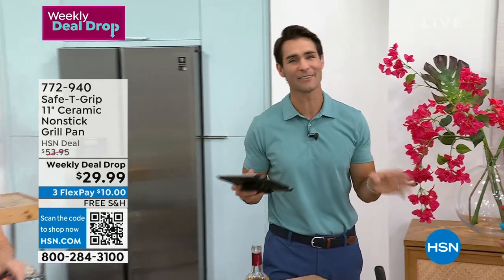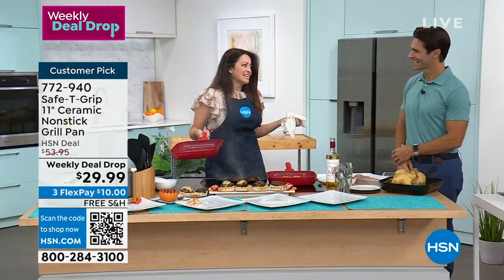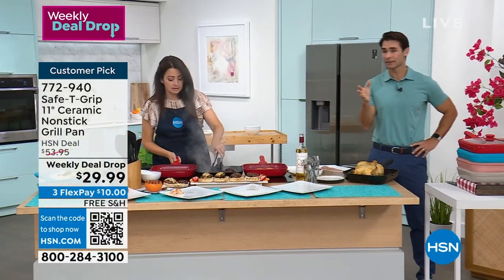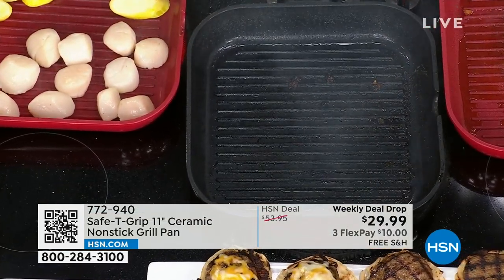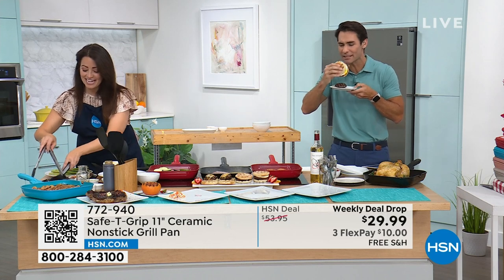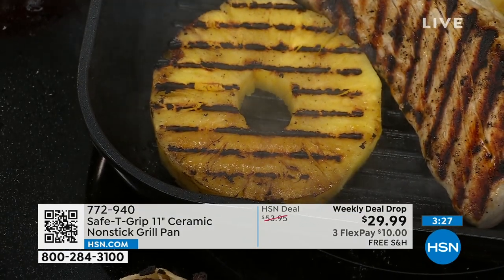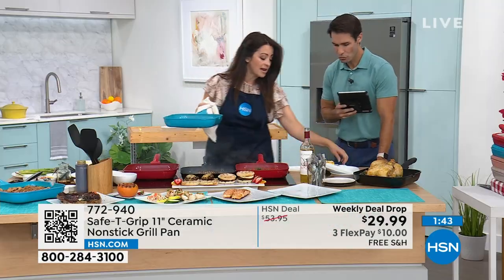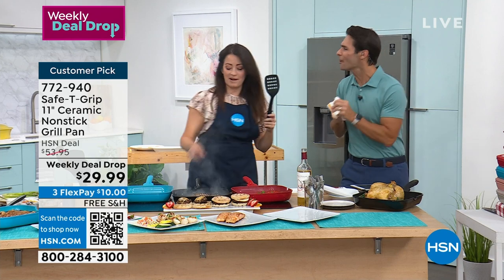SafeTGrip 11" Ceramic Nonstick Grill Pan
Complete your SafeTGrip assortment with this exclusive ceramic nonstick 11" grill pan. Designed for stability and balance, it's made to grip easily with either hand. Designed with "valleys," which provide efficient escape channels for water vapor from cooking meat, the innovative design allows for the pan to maintain temperature better than a regular flat skillet. Pan and lid oven safe up to 350 F. And with the ceramic nonstick surface, it's a breeze to clean when all the cooking is done.

    11" Ceramic nonstick grill pan
    User guide

    Not suitable for induction cooktops.